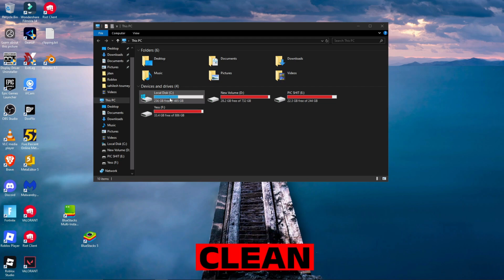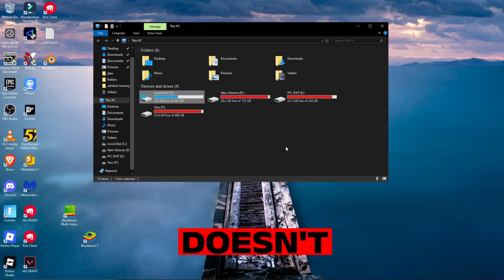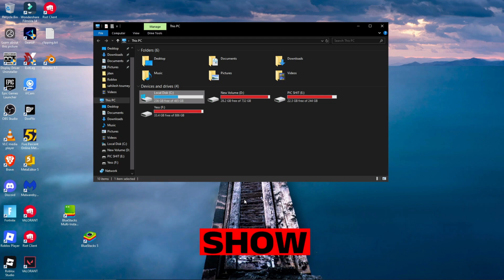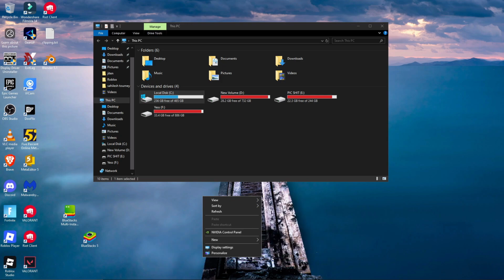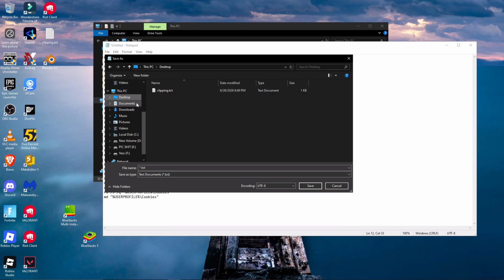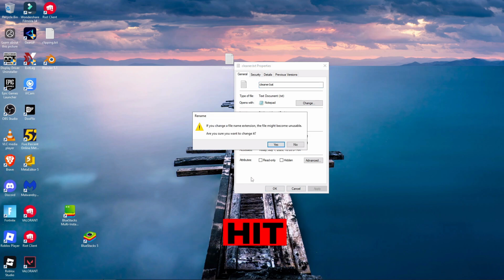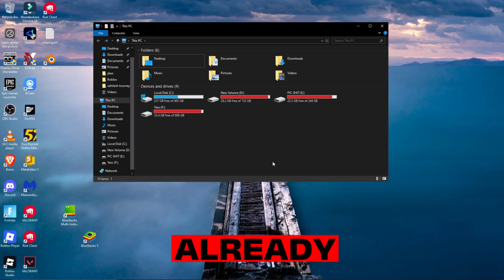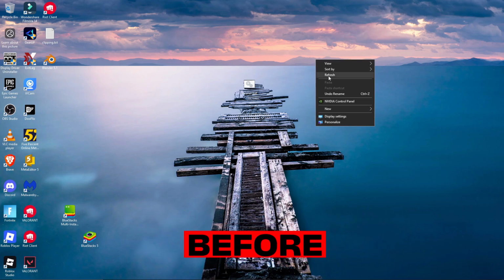The Easiest Way to Free Up Storage on Windows PC! 🚀 (2026)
Running out of storage on your Windows PC? In this quick tutorial, I'll show you the easiest way to clean up unnecessary files and free up disk space in just a few clicks.

This works on Windows 11 and Windows 10 and helps remove temporary files, cache, and other junk that takes up valuable storage.